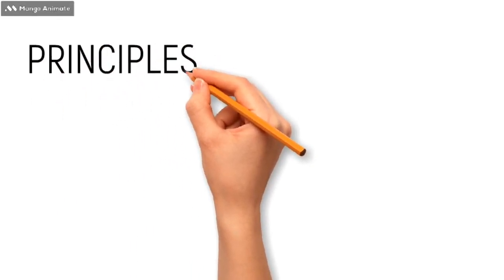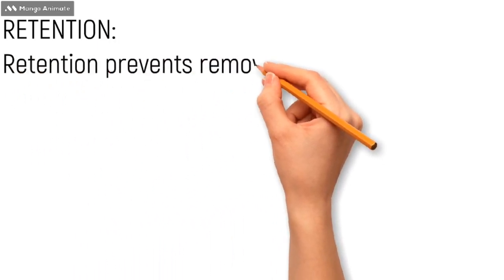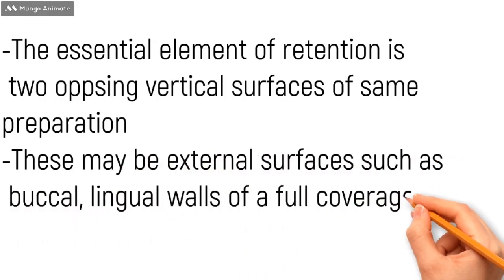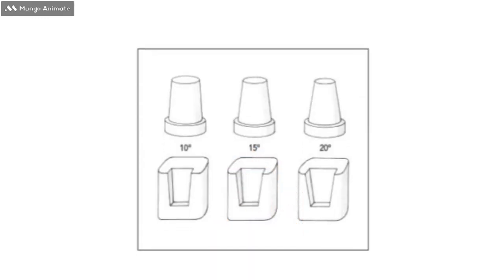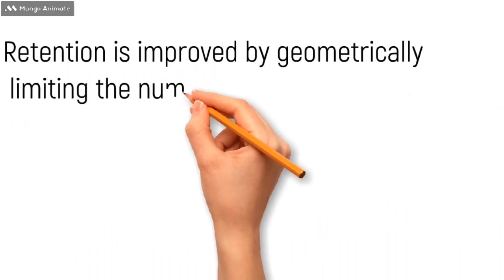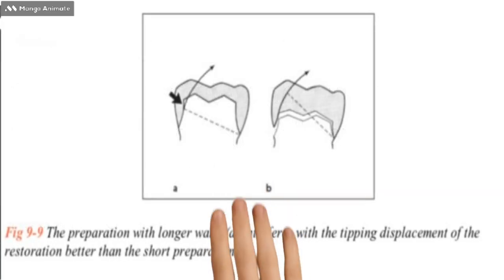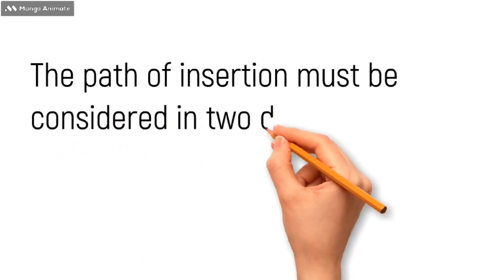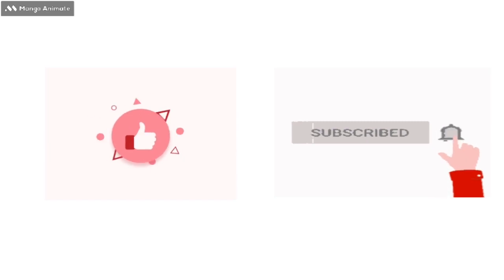Principles of Tooth Preparation lecture from Shillingburg | Part-1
In this video we are talking about the 5 basic principles of tooth preparation that are:
1. Preservation of tooth structure
2. Retention and resistance
3. Structural durability
4. Marginal integrity
5. Preservation of periodontium